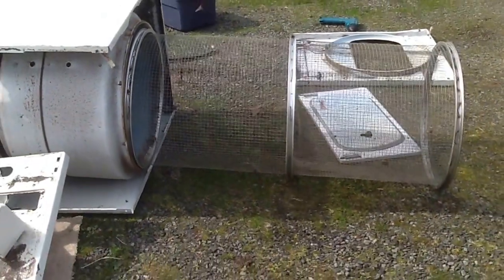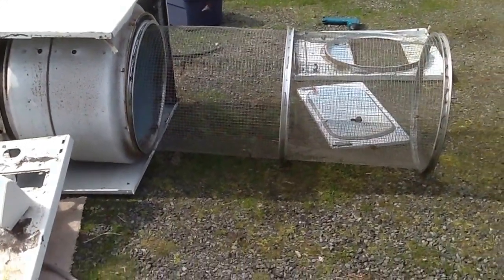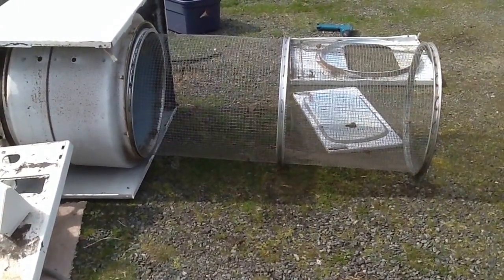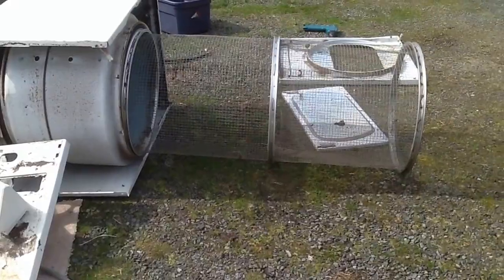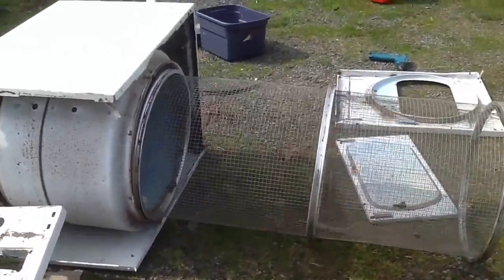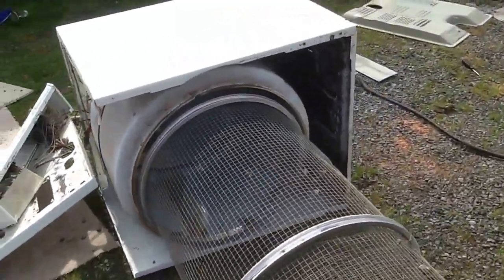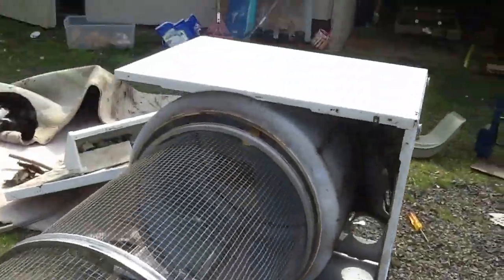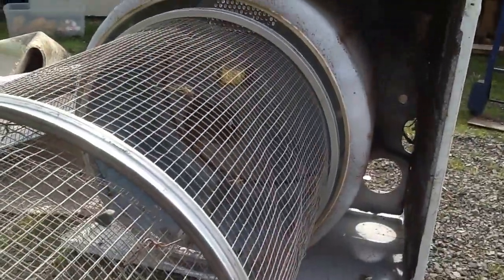building my trommel out of garbage.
how i made my trammel soil and worm separator.